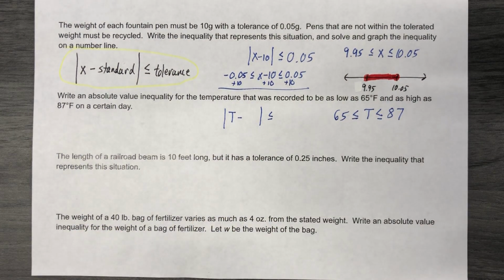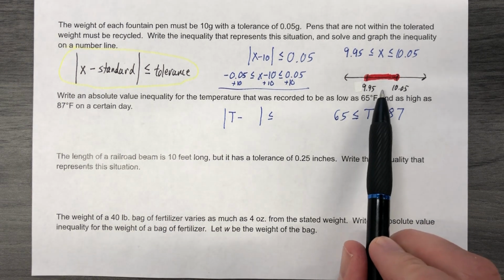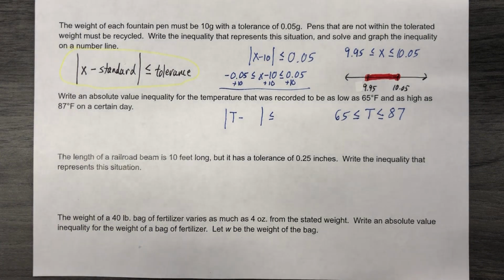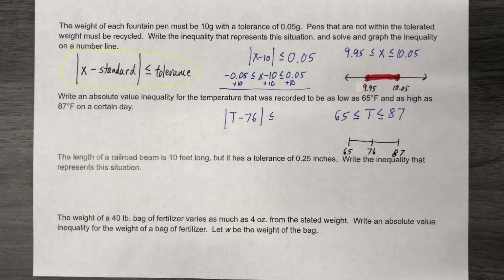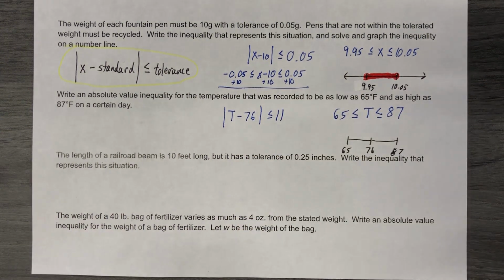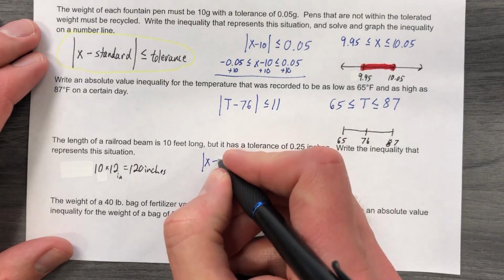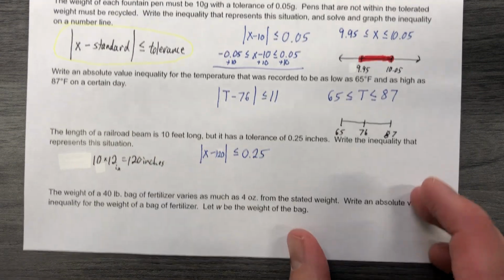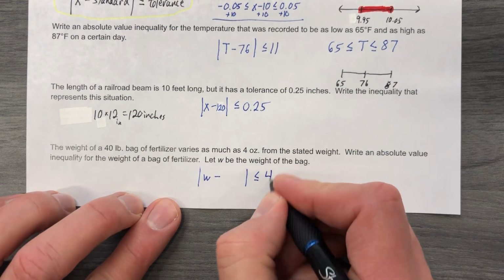Absolute Value Inequalities, Part 3